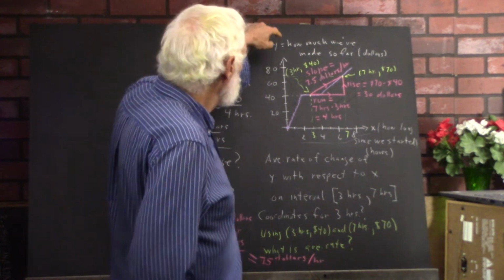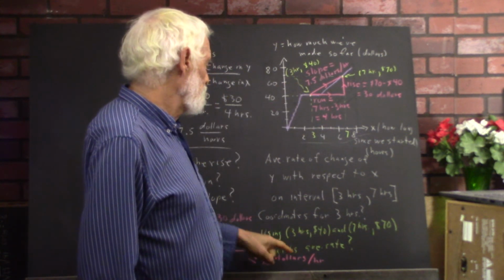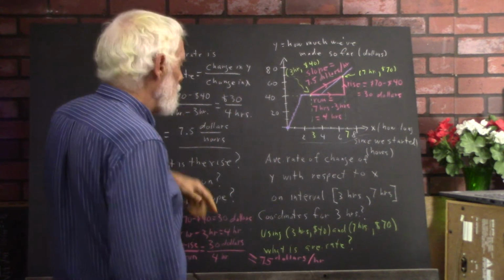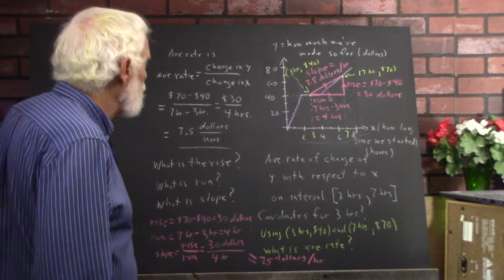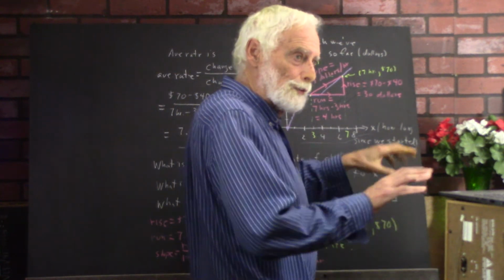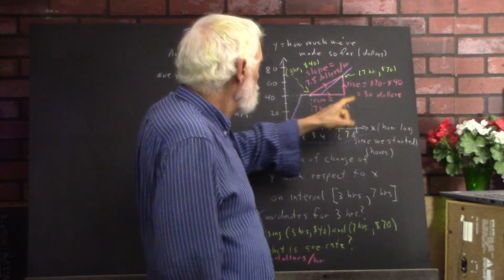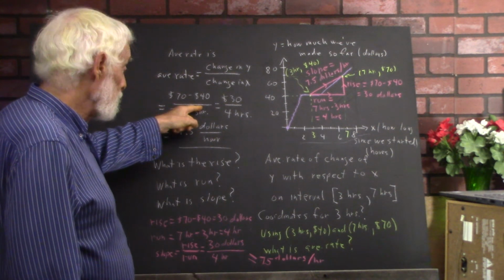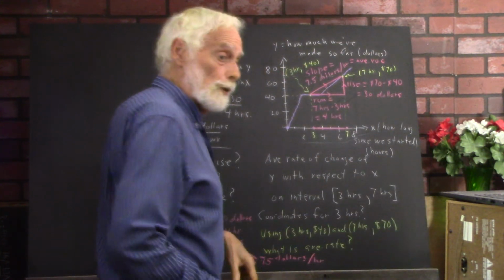dagpc_2901_rate_of_change_on_an_interval_from_a_graph__5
We calculate the average rate of change of money earned up to a time, with respect to that time, for a given interval, using estimates of the coordinates and meanings of two points on the graph of total money earned vs. time.

We then calculate the slope of the Fundamental Triangle for the two points.

We see clearly how the slope of the graph between the two points represents the average rate of change.